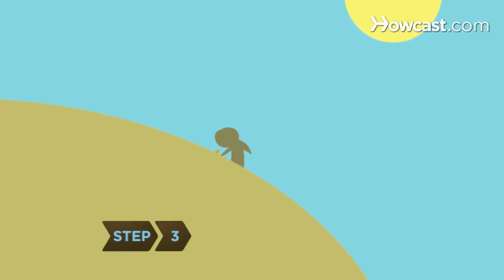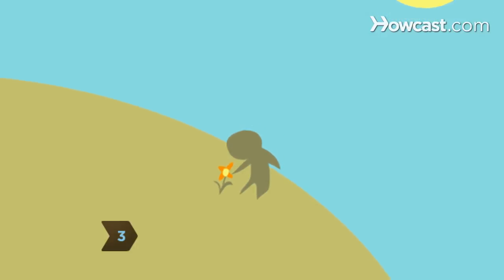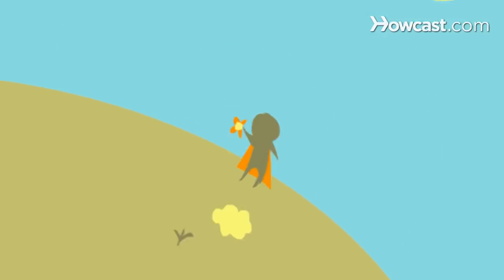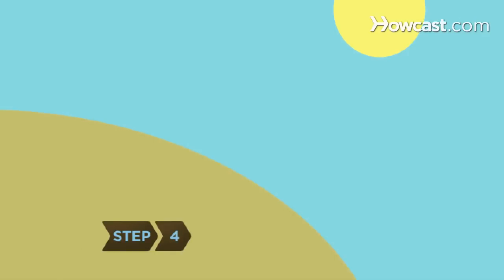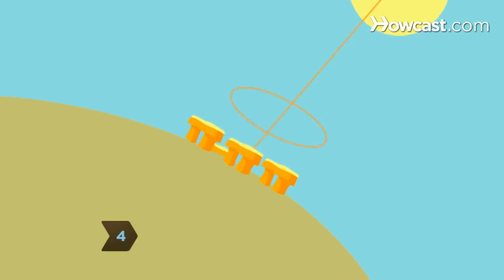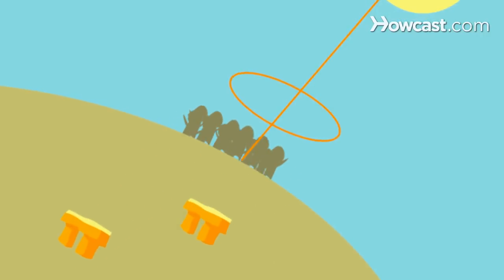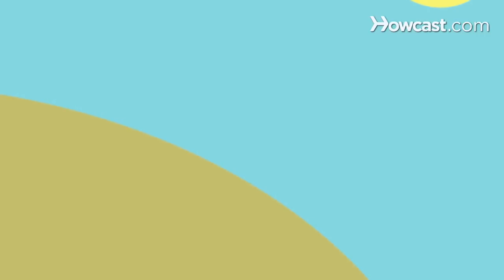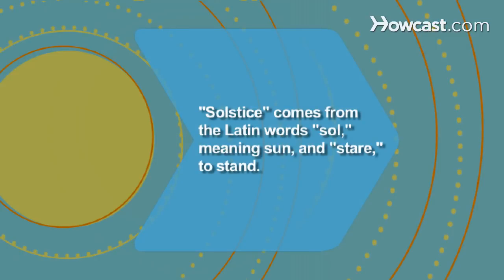How to Celebrate the Summer Solstice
Now that the spring equinox is behind us, it's time to start thinking about how you're going to commemorate the start of summer.

Step 1: Understand the solstice
Understand what the summer solstice is -- in the Northern Hemisphere, it's the day when the North Pole is tilted closest to the sun, making it the longest day of the year.

Step 2: Have a bonfire
Make a bonfire. Ancient civilizations believed that the fire they created would ward off evil spirits. Many cultures carry on this tradition today.

Step 3: Pick some flowers
Pick some flowers. In medieval Europe, people believed that plants picked during the summer solstice had the ability to heal.

Step 4: Head to Stonehenge
Visit Stonehenge, Britain's famous prehistoric stone monument. Because the structure aligns with the sunrise on the solstice, thousands of people gather there to celebrate the day by watching the sun come up.

Tip
Other great destinations for celebrating the solstice include Sedona, Arizona, and Cairo, where an ancient sun temple was discovered in 2006.

Step 5: Dance around a maypole
Dance around a maypole -- a flower and ribbon-festooned vertical bar. That's a cherished tradition in Sweden, where the summer solstice is a major holiday.

Step 6: Organize a naked run
Organize a naked run -- if you can secure your town's permission! It's a new -- but increasingly popular -- ritual in Riga, the capital of Latvia, as part of their solstice festivities.

"Solstice" comes from the Latin words "sol," which means sun, and "stare," to stand.